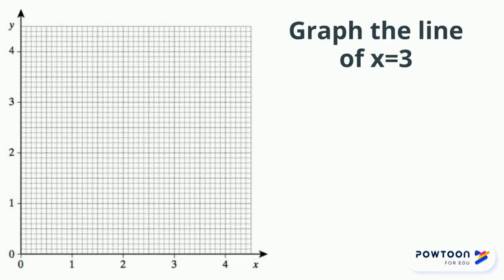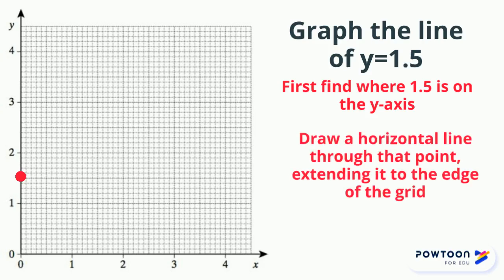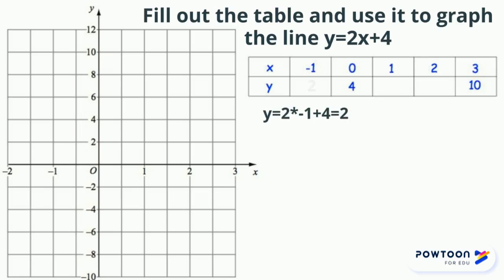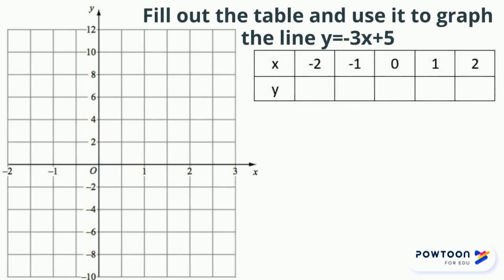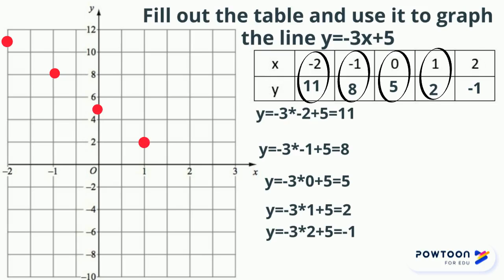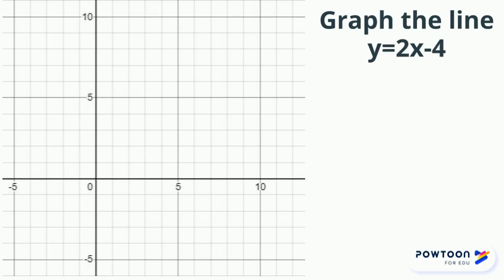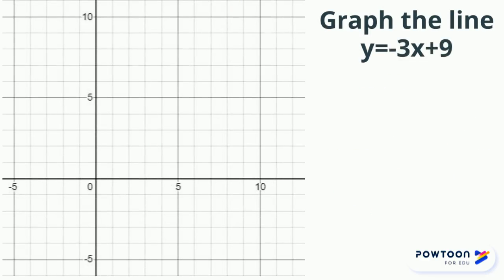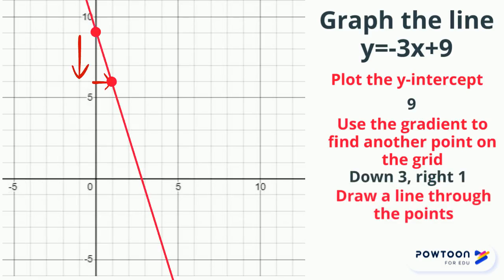Graphing Straight Lines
Graphing vertical/horizontal lines, graphing using an xy table, and graphing using the gradient and y-intercept